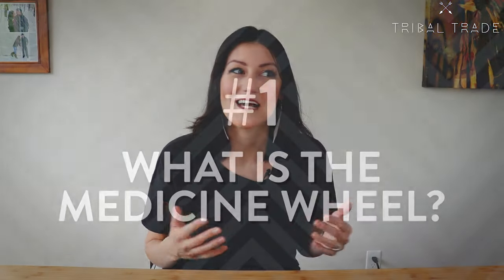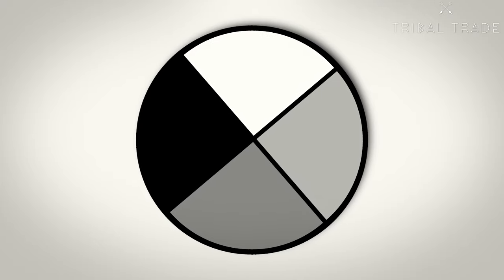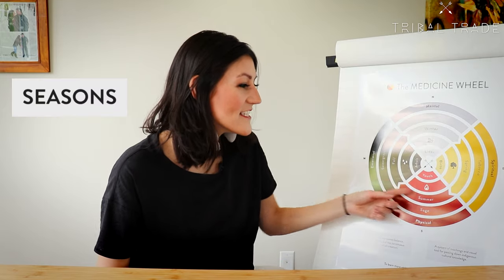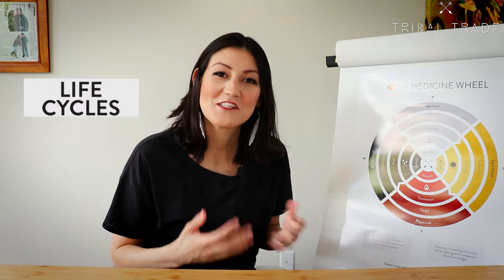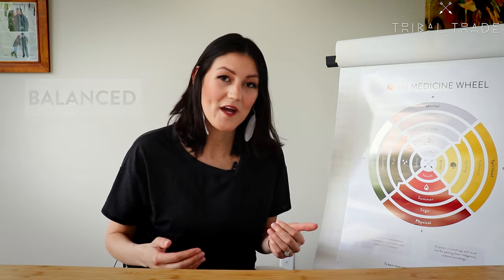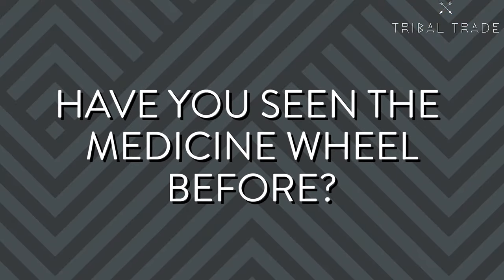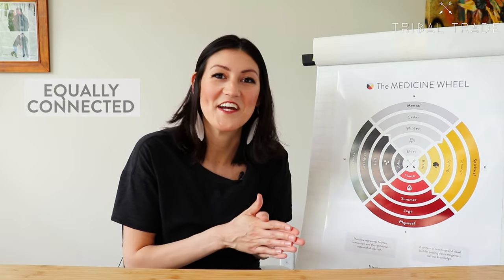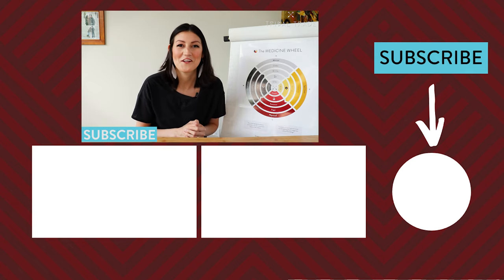What is the medicine wheel? 🟡🔴⚫️⚪️ (Medicine wheel teachings 101)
What is the indigenous medicine wheel?  If you don't know about the medicine wheel teaching, learn about the medicine wheel teachings with this indigenous medicine wheel video. The native medicine wheel is very important to the indigenous culture. But what is the medicine wheel? To learn what is a medicine wheel or about the medicine wheel colors, medicine wheel system, or medicine wheel story - stay tuned to the end as you won't want to miss the entire learnings. This symbol is very important to native American, aboriginal worldview. This is relevant in education - medicine wheel for students as you can show this medicine wheel teachings video in the classroom. There are many different medicine wheel teachings in Canada, and medicine wheel in the Ojibwe nations. Lookup medicine wheel native American, and you will find this video on the indigenous medicine wheel to help teach you these important frameworks of the native / indigenous world view,v values, and beliefs.

🔥 J O I N   S M U D G E  C I R C L E

🔥   M E D I C I N E     W H E E L    P O S T E R  / /

🔥 J O I N  O U R   S M U D G E  C I R C L E  W A I T L I S T

🦅  W H A T  I S  Y O U R  S P I R I T  A N I M A L ?   / /

For more information on the sacred medicines and medicinal smudging  ➡️

🔥  S A C R E D    M E D I C I N E S     &    S M U D G I N G    G U I D E  / /

🦅  C E L E B R A T E  I N D I G E N O U S   P E O P L E S  D A Y   / /

🎥  C H E C K    O U T    T H E S E    V I D E O S  / /

🏹  A B O U T    T R I B A L   T R A D E  / /
Our indigenous lifestyle products including moccasins in Canada can be found by visiting Tribal Trade Co in Curve Lake First Nation or ordered online at tribaltradeco.com.
TribalTradeCo.com is a native-owned business offering moccasins, mukluks, accessories, native gifts, and medicinal smudging products.

🤗  C O N N E C T     W I T H    U S    O N    S O C I A L  / /